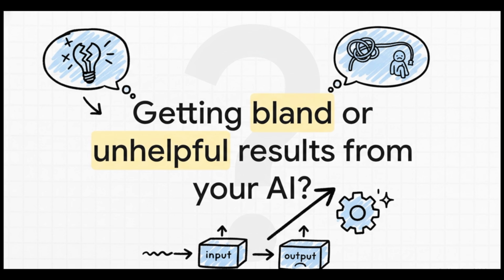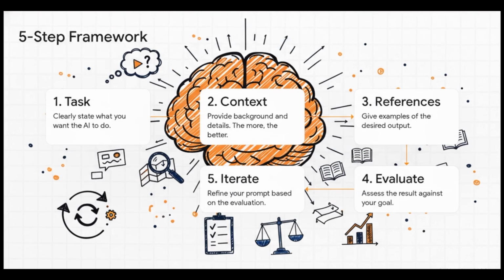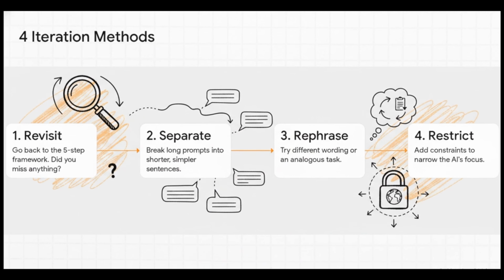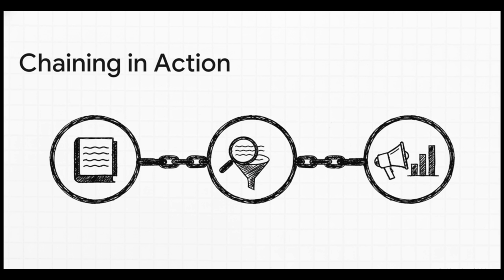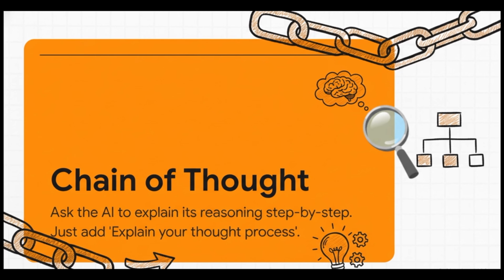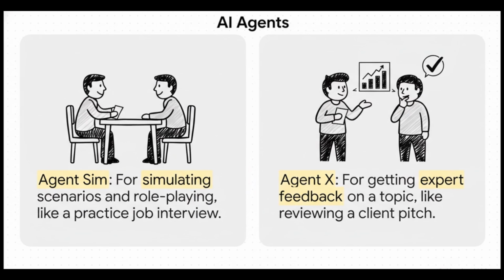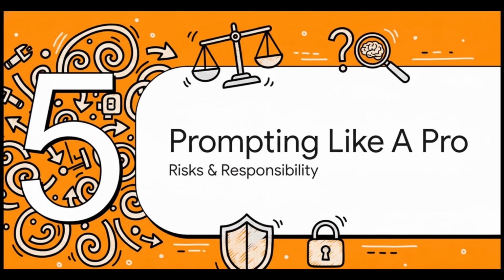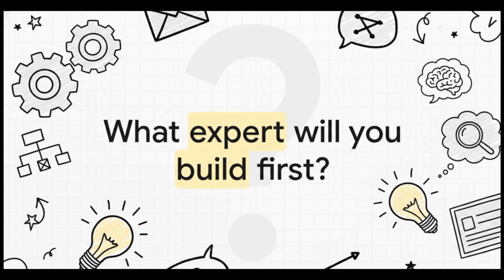How to Master AI Prompts (Prompt Engineering Explained)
Prompt engineering is one of the most valuable skills in the age of artificial intelligence. In this video, you’ll learn how to master AI prompts to get accurate, creative, and consistent results from tools like ChatGPT and other generative AI platforms.

We cover:
✔️ What AI prompts and prompt engineering really mean
✔️ Why prompts fail—and how to fix them
✔️ Step-by-step framework for writing powerful AI prompts
✔️ Beginner to advanced prompting techniques
✔️ Real-world examples for productivity, coding, content, and business
✔️ Common mistakes to avoid when using AI tools

Whether you are a student, professional, developer, creator, or entrepreneur, mastering AI prompts will help you work faster and smarter with AI.

📌 Stay ahead in the AI era by learning practical, future-ready skills.